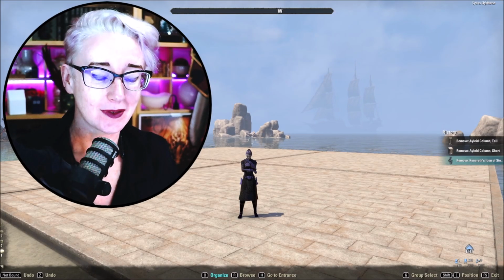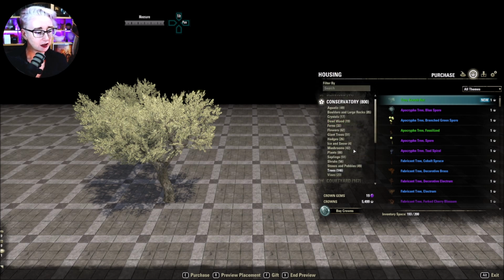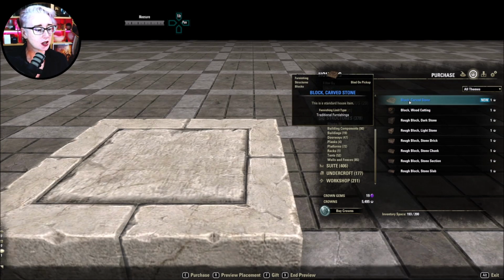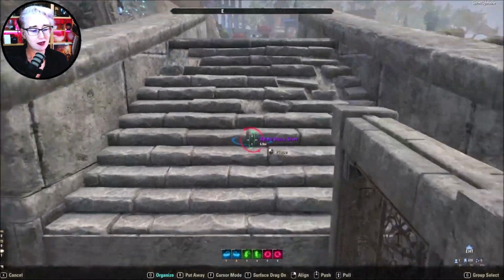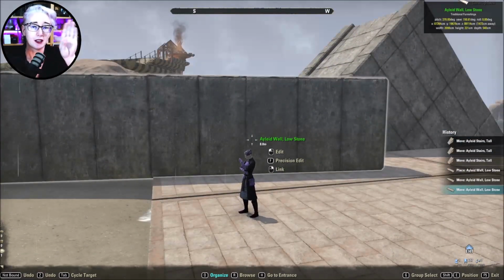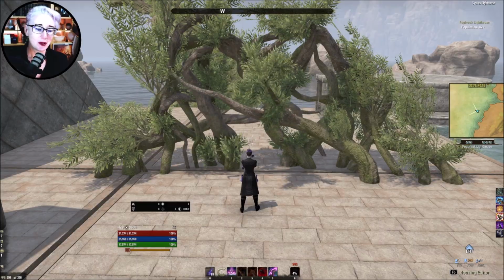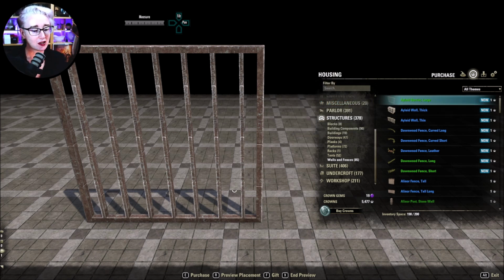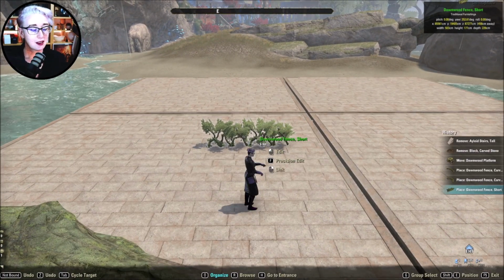New Furniture with Update 45 🍁ESO Houses 🍁 ESO 2025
Update 45 brings with it new houses, furniture and housing features! Let's take a look.

Hello and welcome! It's lovely to have you here ^_^ Please do stay and say hi!

I've been a gamer since I was a wee little girl, playing on my family's Commodore64. I graduated to an early PC (with four whole gig of ram!) and I was a PC gamer from then on.

I believe that gaming is more than just a hobby; it's somewhere that everyone can build a place, just for themselves, and I'd like to share the place I've built with you. ^_^

I love playing The Elder Scrolls Online (especially veteran Solo Arenas and housing), and I'm a member of the official ESO Stream Team (which means I have giveaways, thanks to Zenimax Online). I'm also a Mass Effect fan and I'm looking forward to playing the new Legendary Edition.

💜 Icy 💜
FIND ME
❄ Sydney, Australia
❄ Twitch (Live 4 days a week, 5.8K+ follows. Come say hello!)